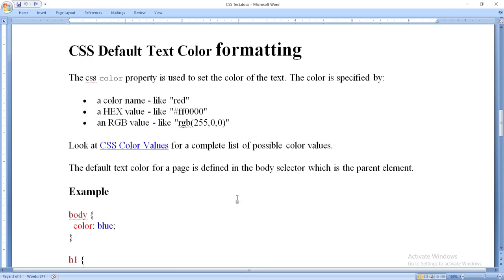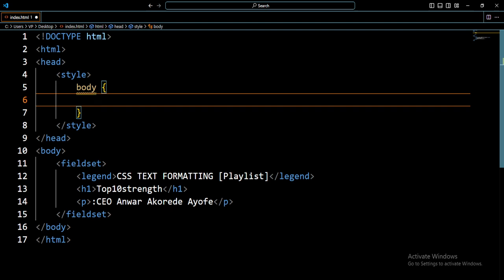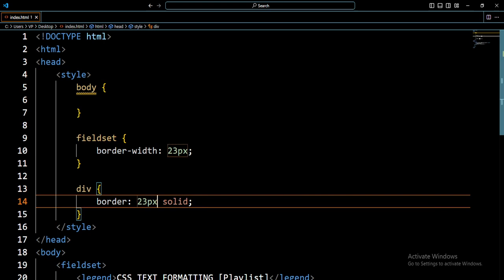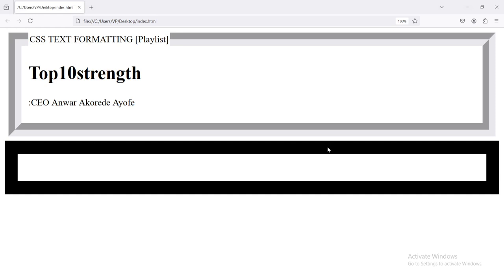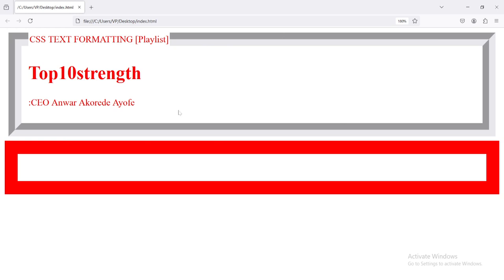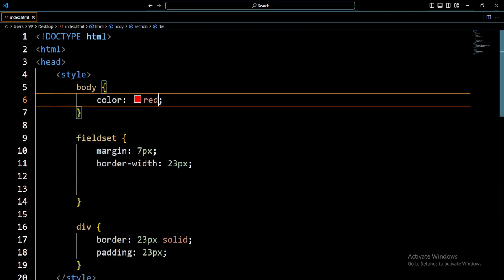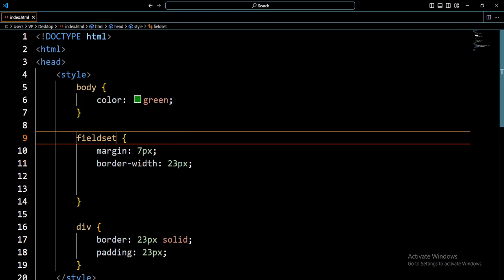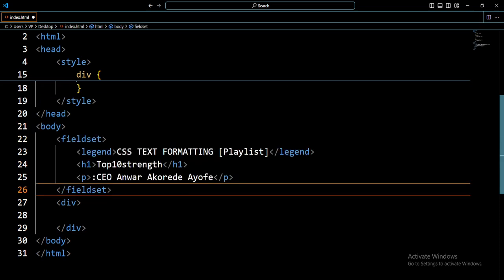Html CSS Tutorial for Beginners to Advance: 204 CSS Crash Course - CSS Default Text Color formatting